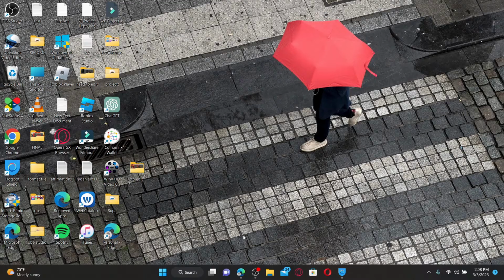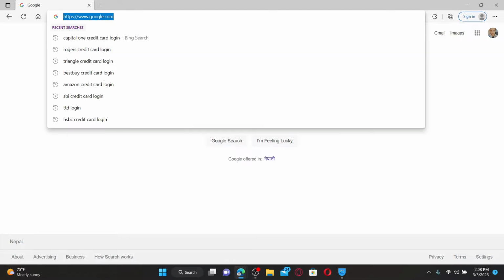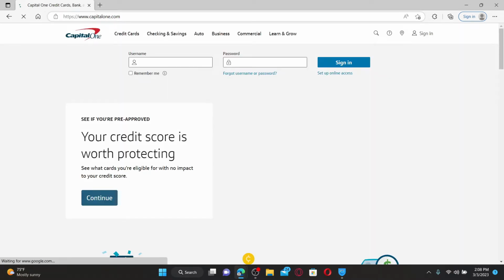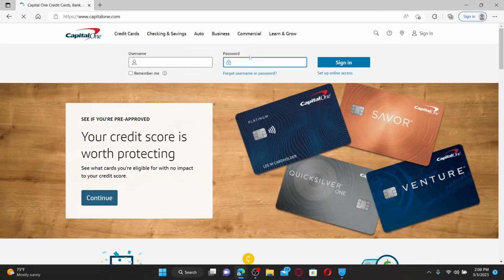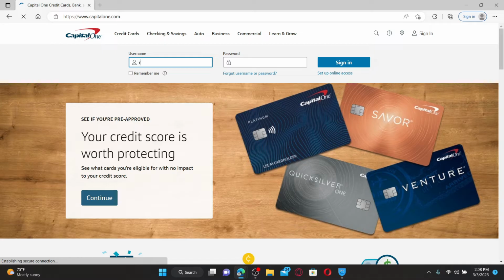How To Login To Capital One Credit Card Account 2023? Sign In Capital On Credit Card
In this video, we'll show you how to easily login to your Capital One credit card account. Follow our step-by-step guide and learn how to access your account, view your balance, pay your bills, and more.